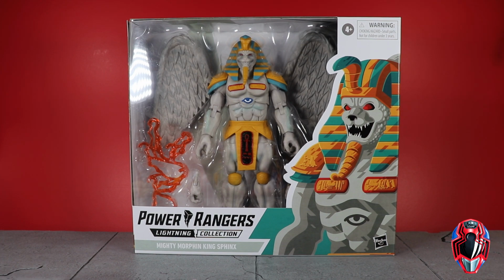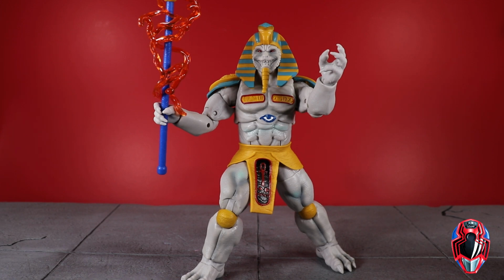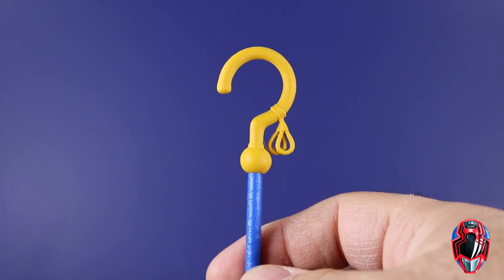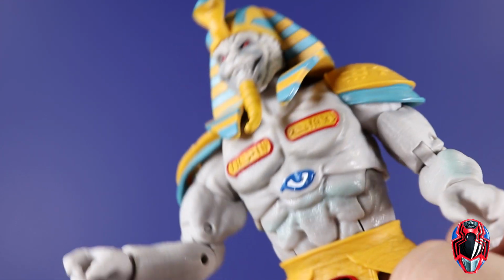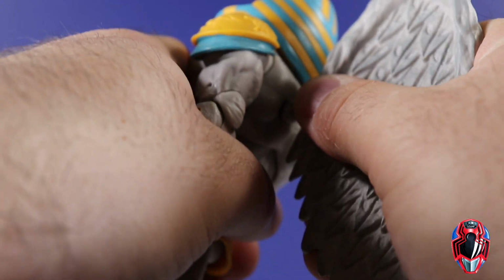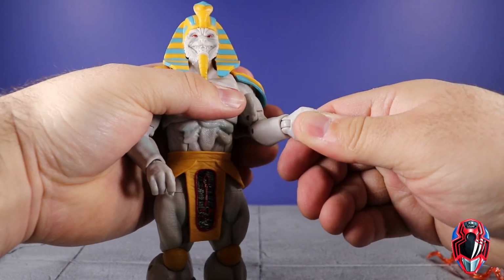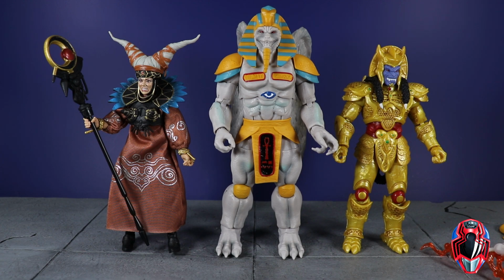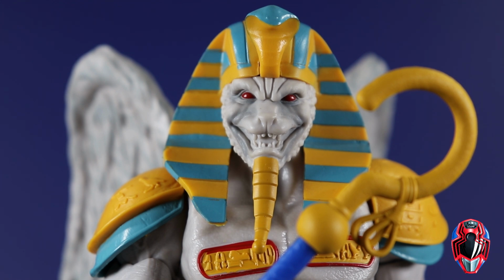Power Rangers Lightning Collection Monsters MMPR KING SPHINX Figure Review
Hasbro Power Rangers Lightning Collection
Monsters Wave 1
KING SPHINX